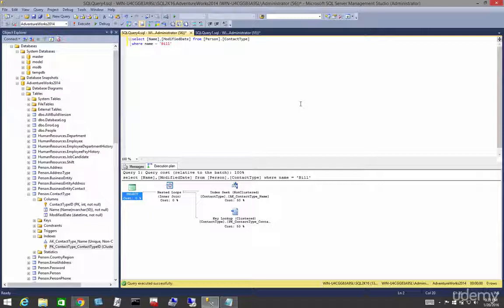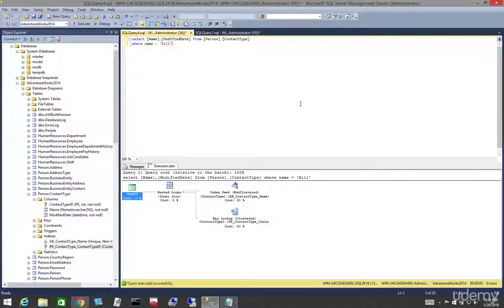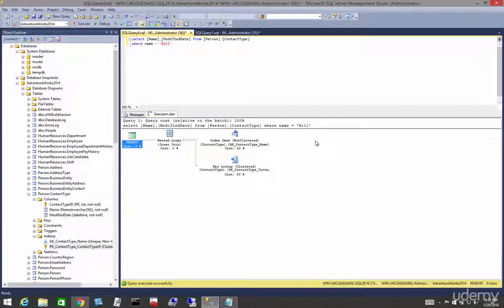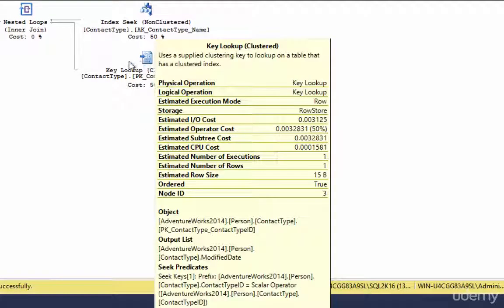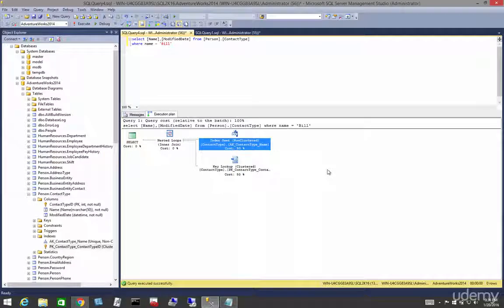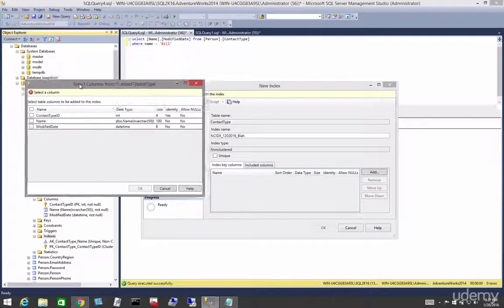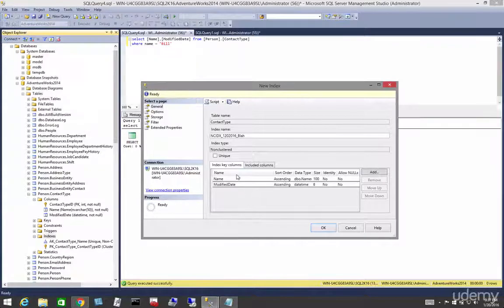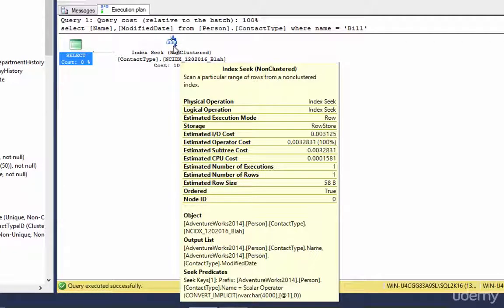Mastering the Basics of SQL Server Query Optimization - The Bookmark Lookup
The Bookmark Lookup